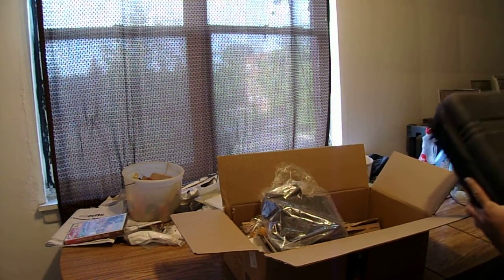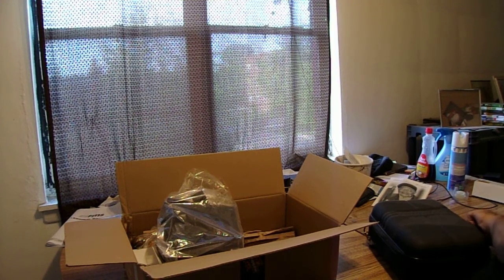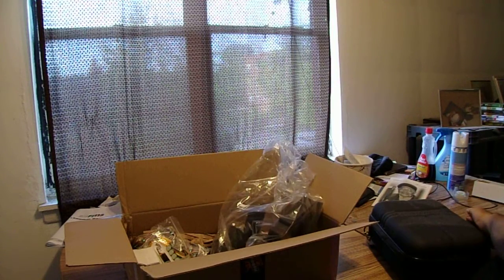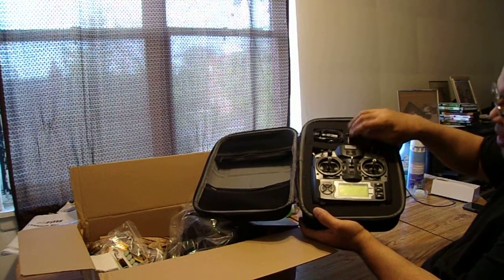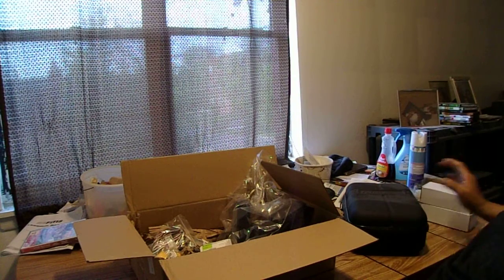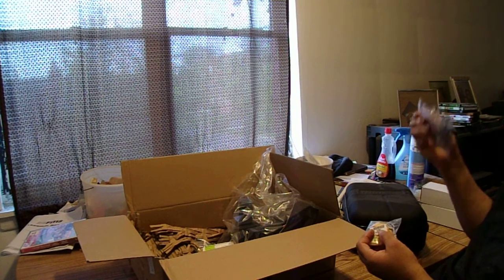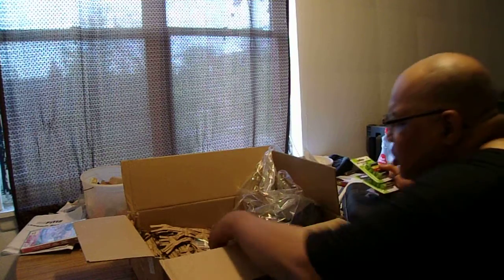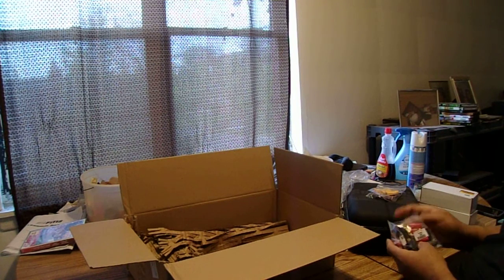Box of stuff from Hobby King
Show what I got..